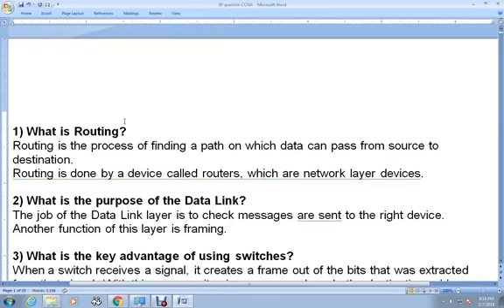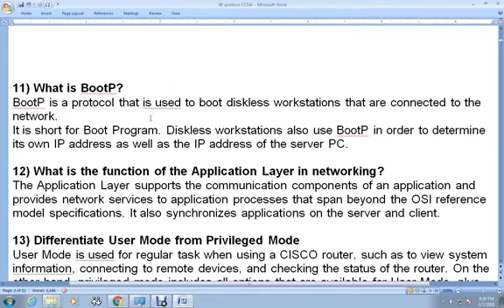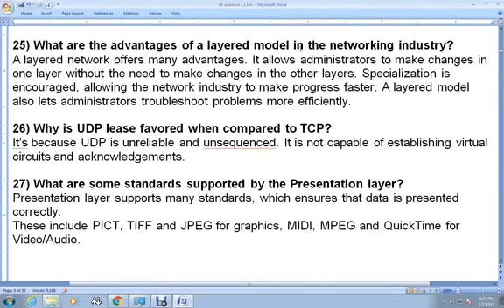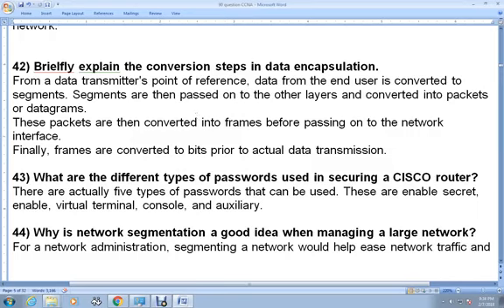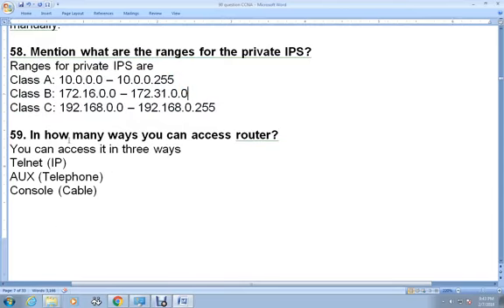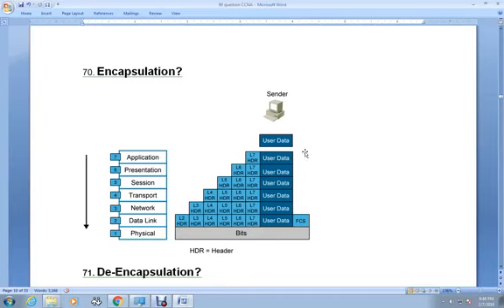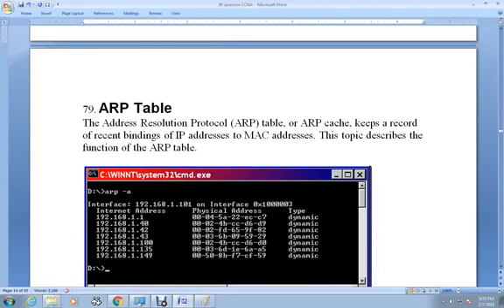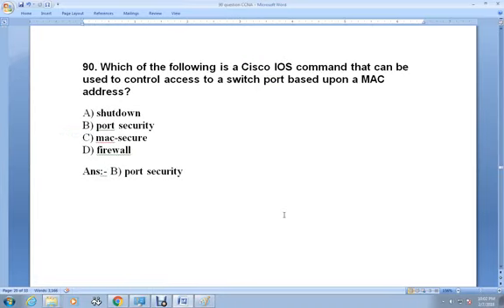Top 90 interview questions and answers for network engineer - fresher interview